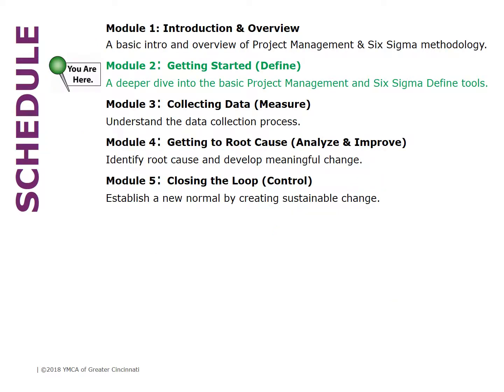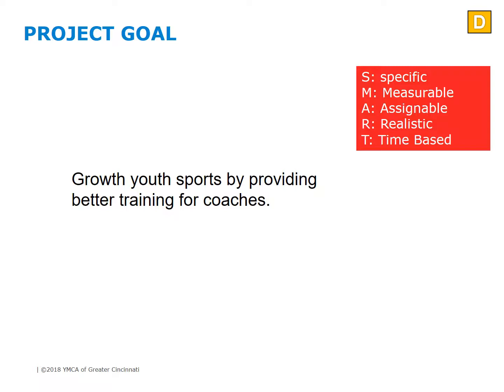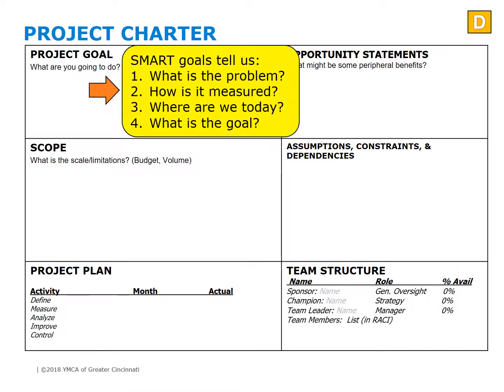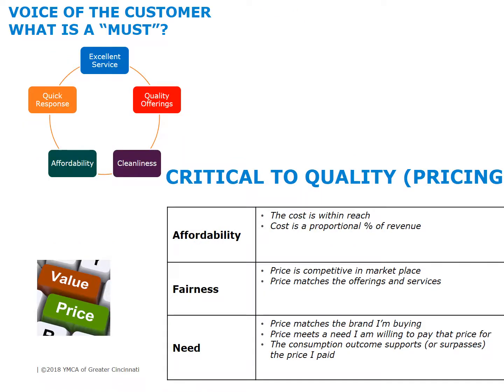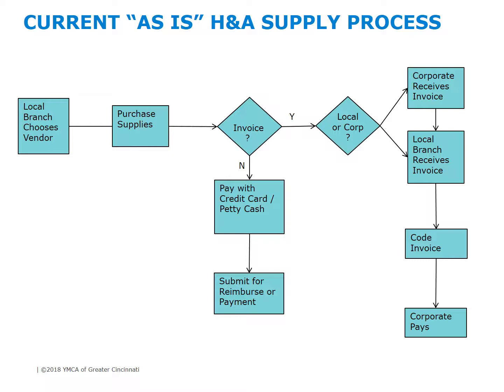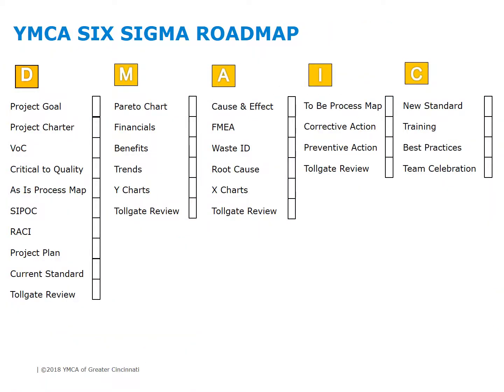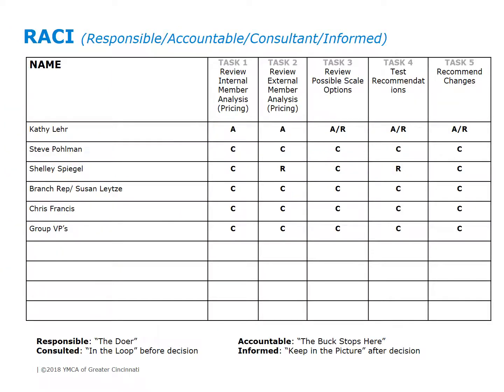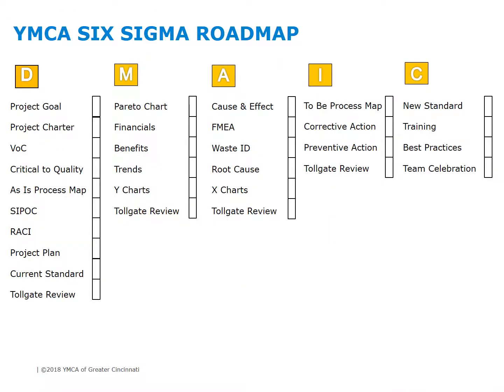Module 2 Getting Started Define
This is the second of 5 e-learning modules for Six Sigma at Greater Cincinnati YMCA.